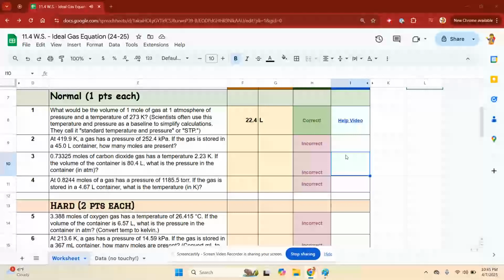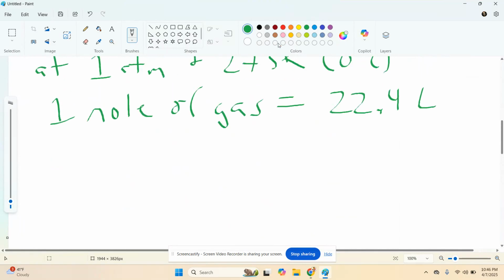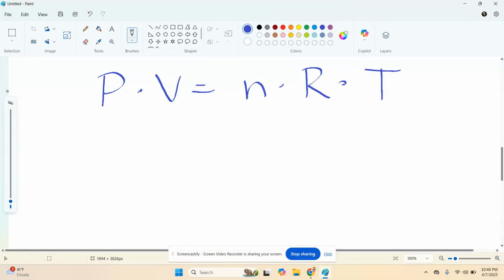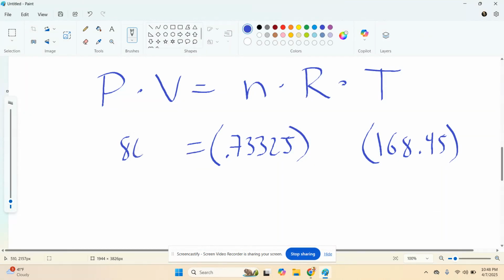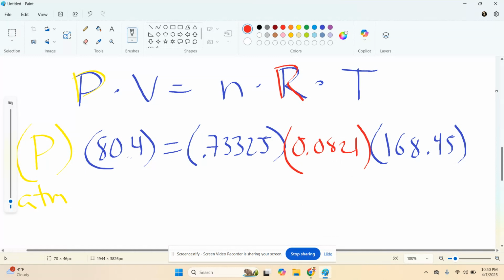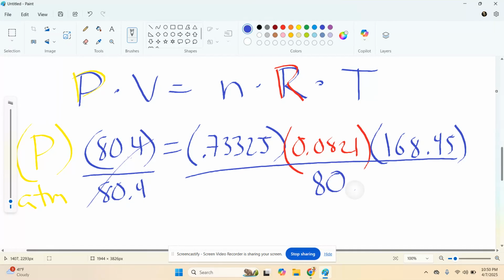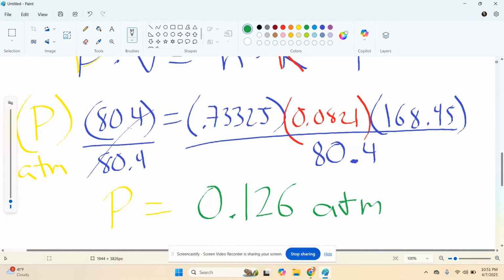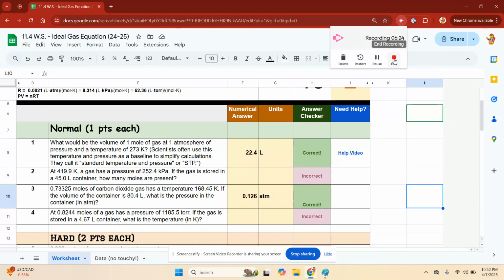11.4 W.S. Ideal Gas Eq. Help, #3